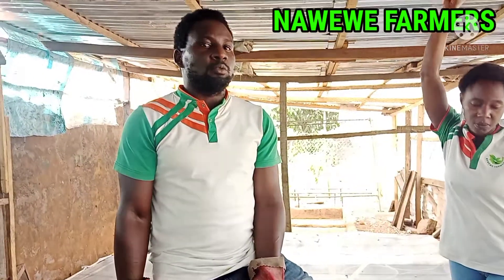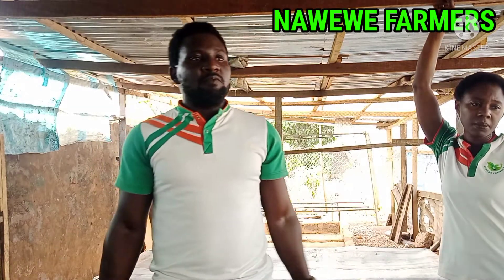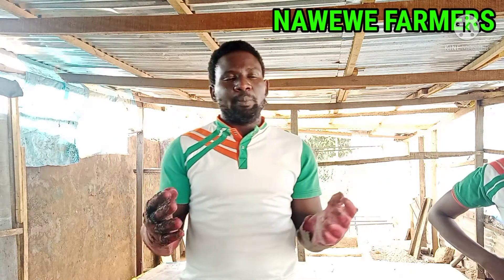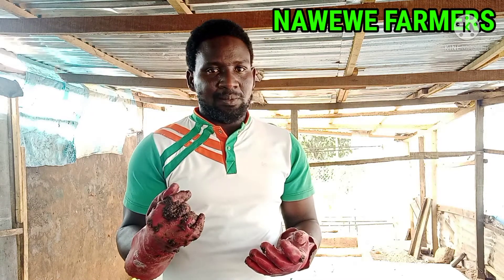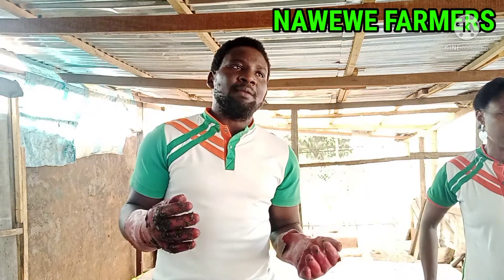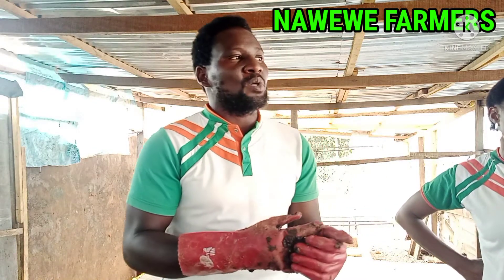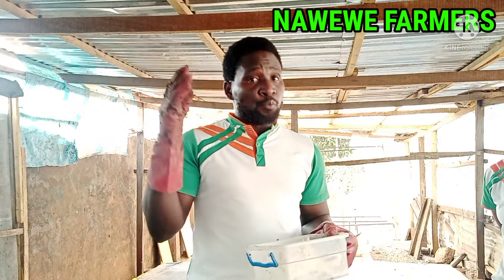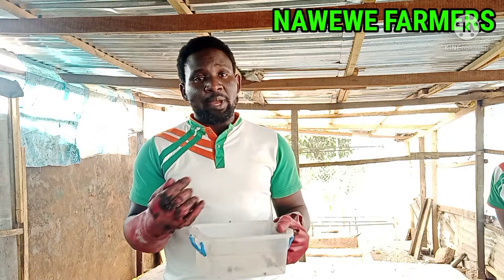how to make different type of attractant for bsf farming